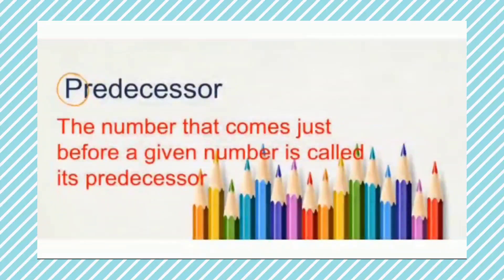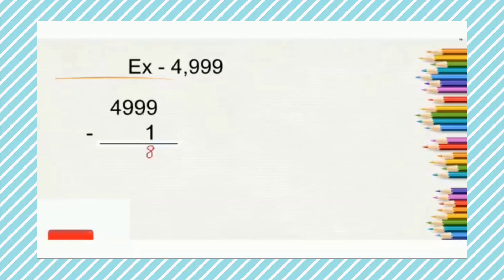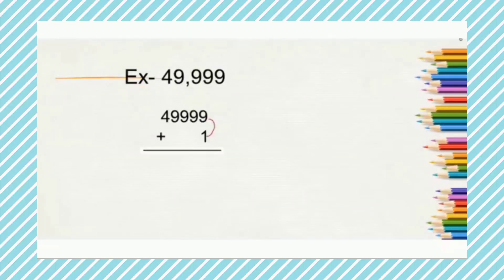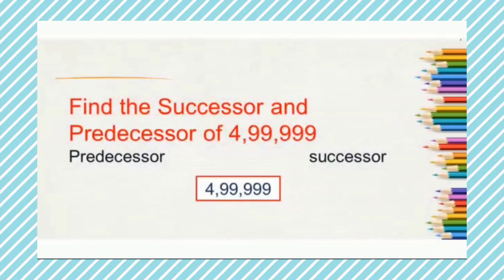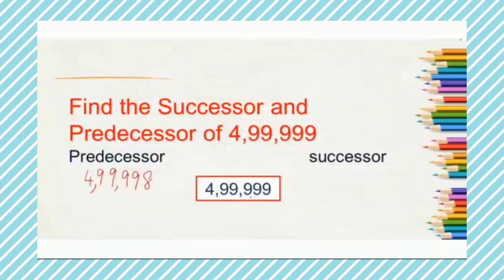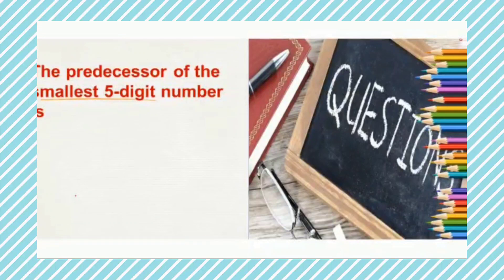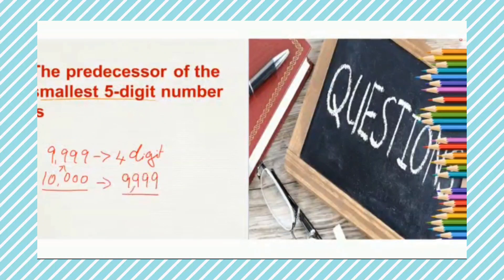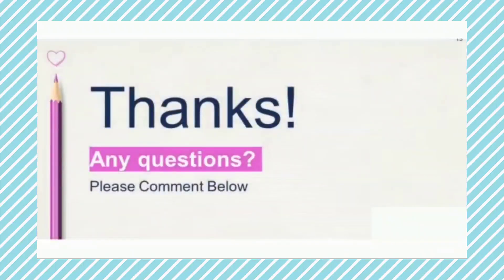How to find Prededecessor and Successor of the number?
grade-4
maths
Predecessor
mathematics
grade 3
maths for kids
maths concept
easy maths
maths tricks
Place value system of 5-digit number and 6-digit number with work sheet